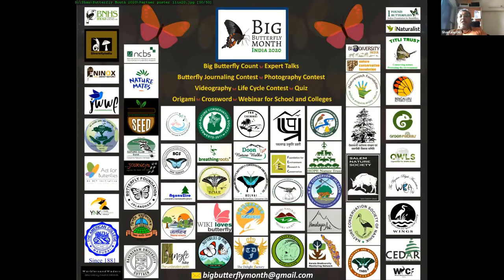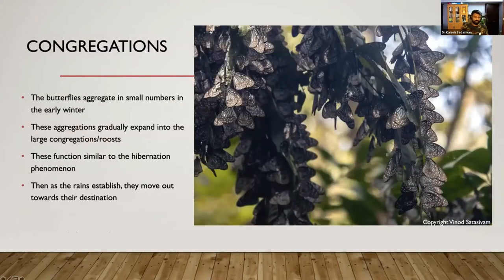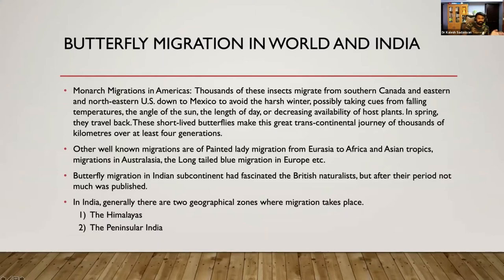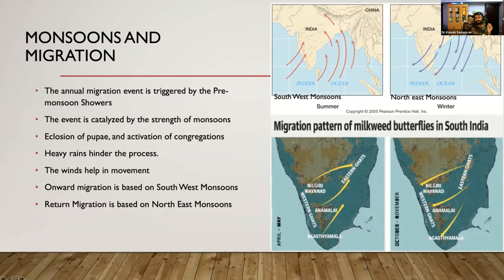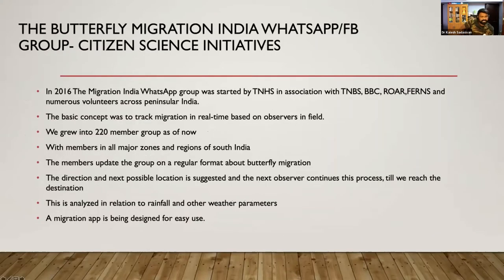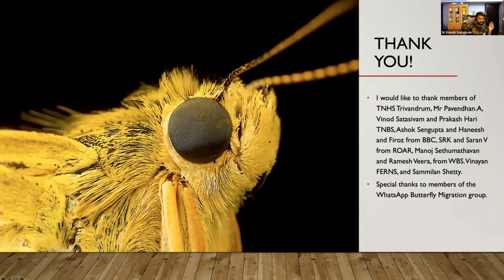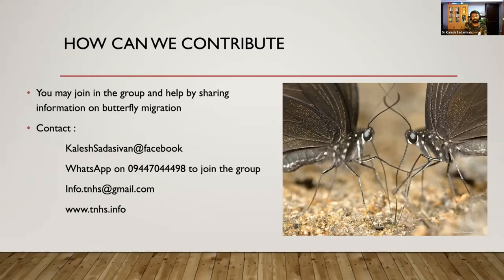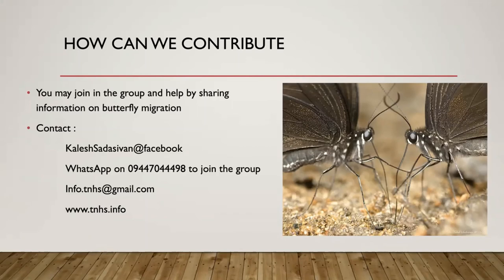BBMI Talks :Butterfly migration in South India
We are intrigued by the fact that many butterflies of India migrate.
The onset of southwest monsoon in Kerala also marks the beginning of butterfly migration season. A group of butterflies from the Western Ghats migrate to different parts of the Eastern Ghats every year, in search of better climatic conditions and then fly back once the monsoon is over.
This migration is being monitored as a CitSci project by Dr Kalesh Sadasivan and more than 200 butterfly enthusiasts.